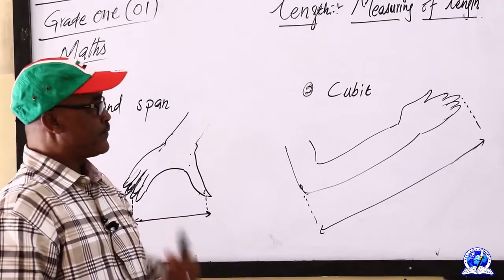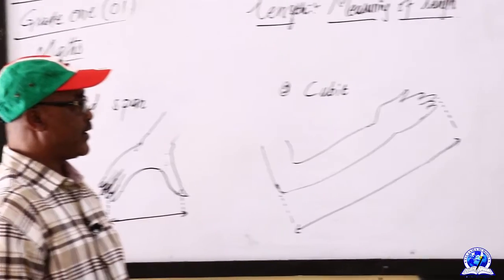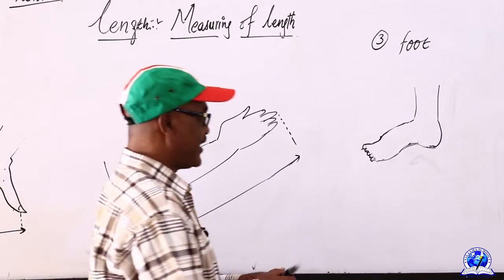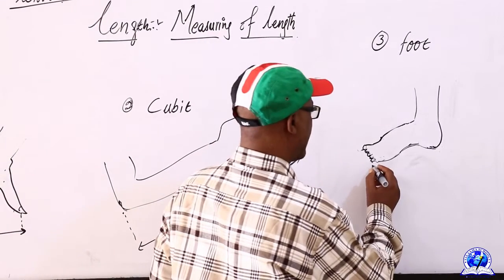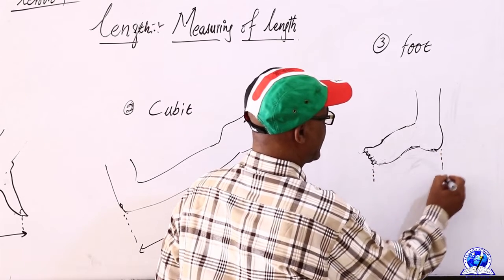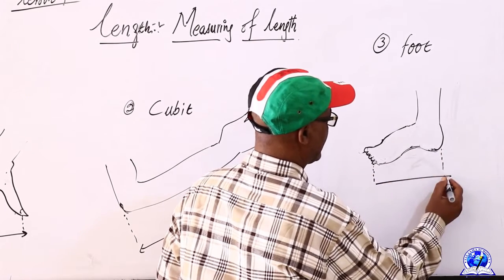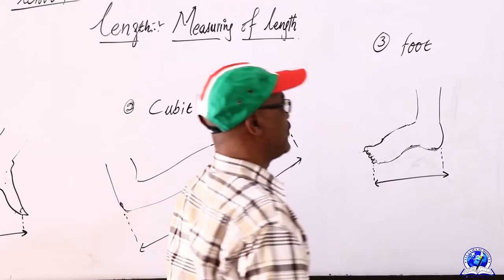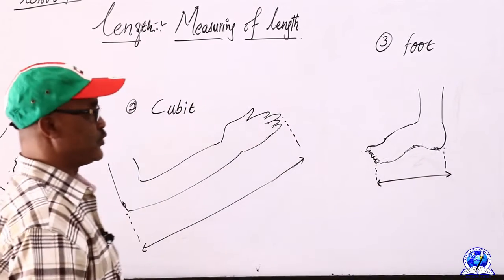CLASS 1 II MATHS II CHAPTER 4: MEASUREMENT II LESSON 5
SALAAMA SCHOOLS - PRIMARY
Xuquuqda Muuqaalkani Waxa Uu U Dhawrsan Yahay Dugsiyada Salaama